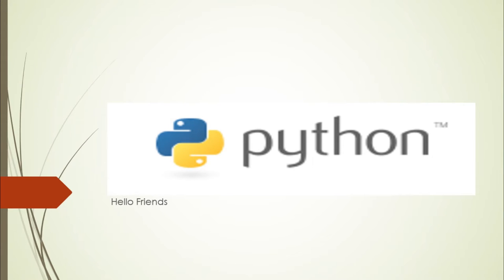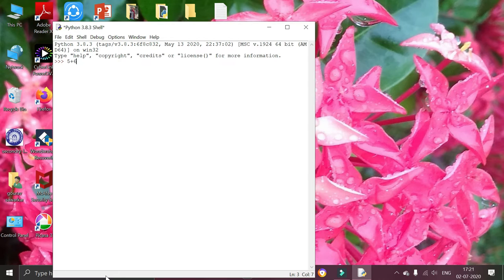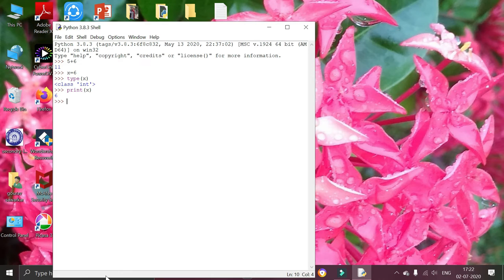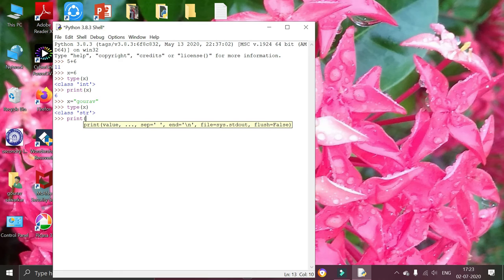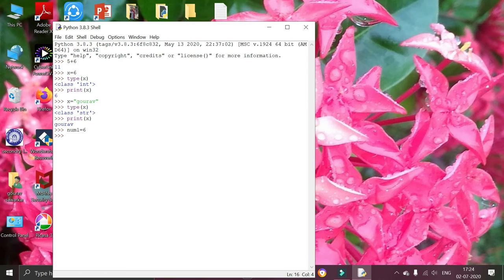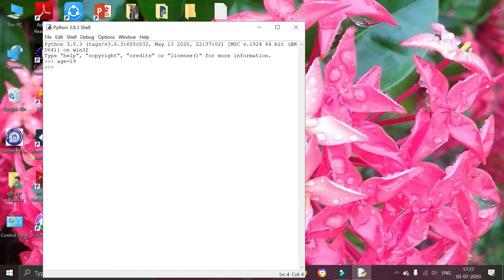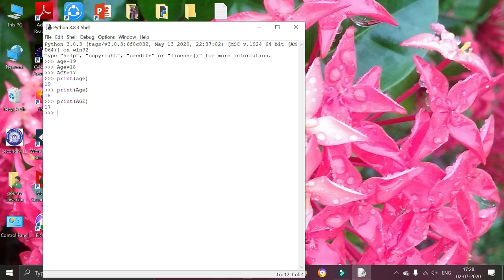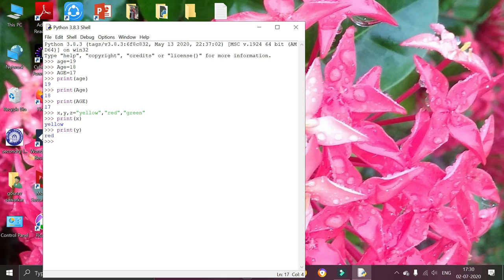Tutorial on variables in python || naming conventions for variables in python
variables : variables are container to store the values
variables can be declared with any name